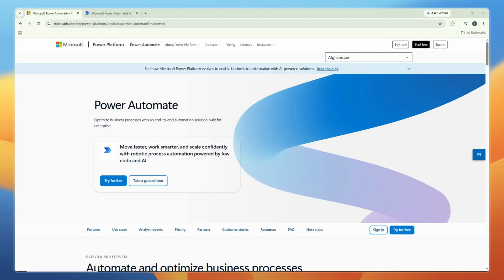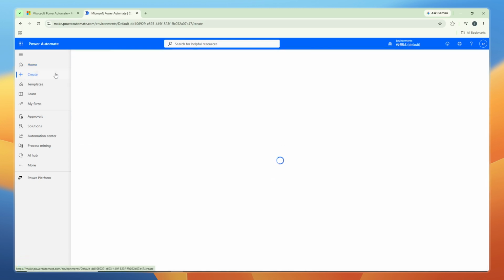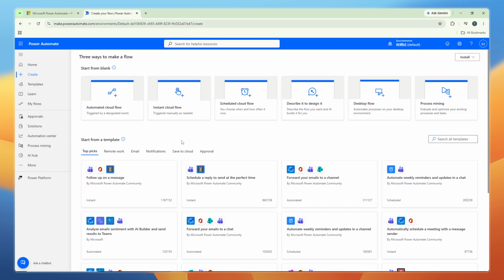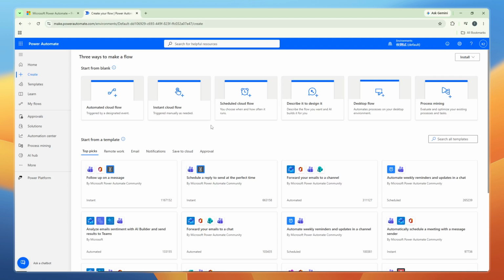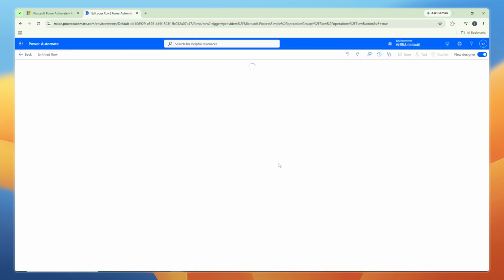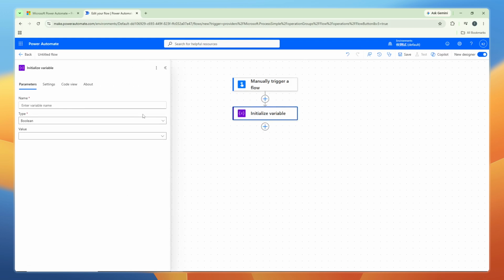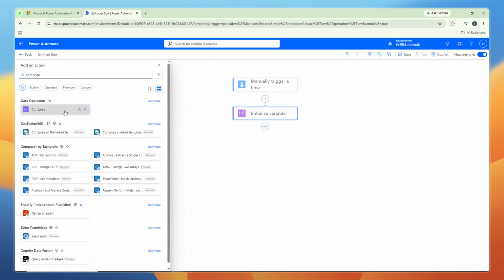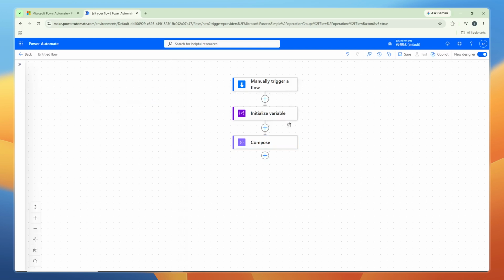How to Create a Flow in Power Automate | Tutorial 2026